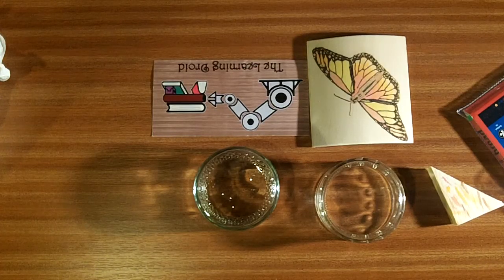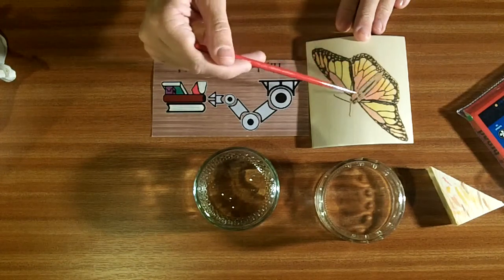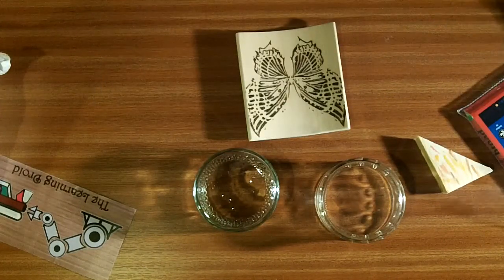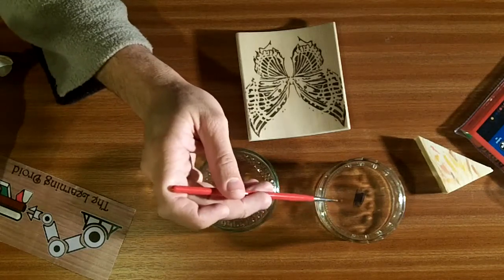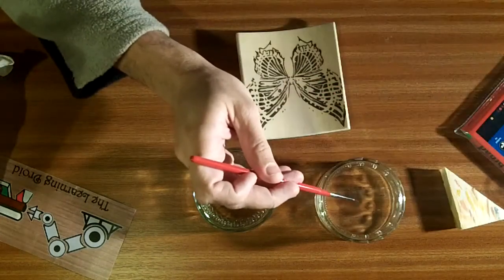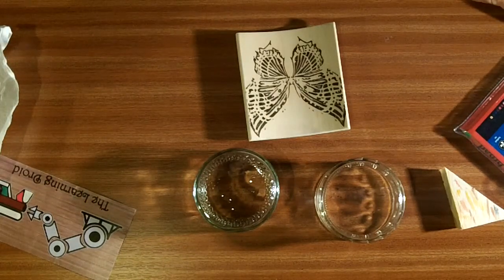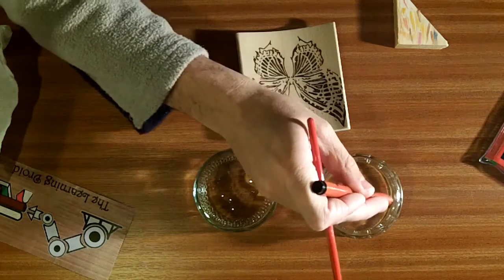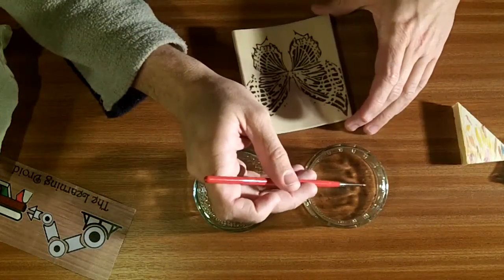Coloring Proj-Vlog - Butterfly Ornament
Yes it's upside down, my bad, I hope the camera works for this one.

:D Hey guys, the second half of the butterfly ornament work, this one is more of a project vlog. I highly recommend silencing it and listening to music instead, ;) you really don't wanna listen to me.